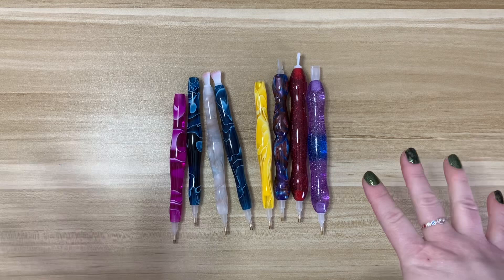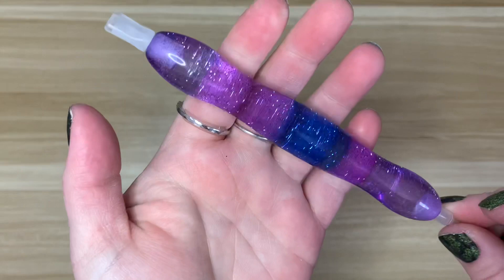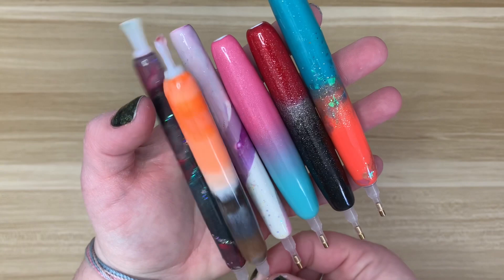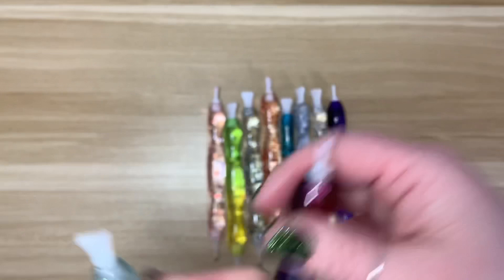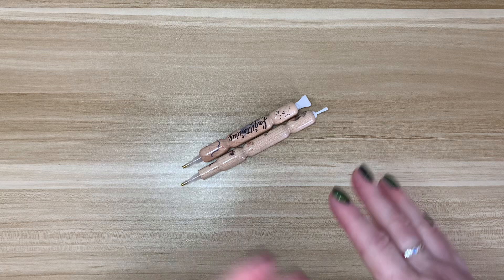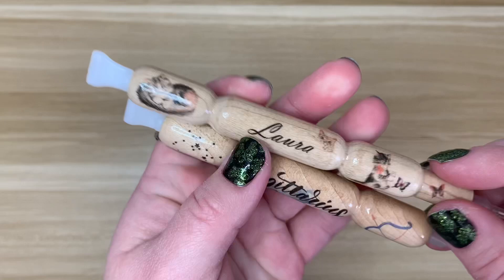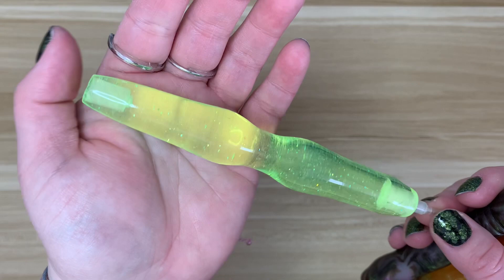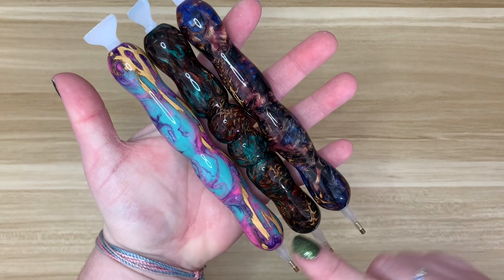St. Patrick's Day Special! ll My Diamond Painting Pen Collection ll Spoiler Alert I Too Many Pens!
As promised here is my diamond painting pen collection! It's gotten a little out of hand over the years, but I absolutely love collection pens to match my canvases. I have definitely become more selective the larger my collection has become and do plan to destash some of the older pens I don't use anymore. Do you have a large collection or do you stick to just a few of your favorites?

Storage Cases: YOUSHARES Colored Pencil Case 166 Slots Pen Case Organizer with Handy Wrap & Zipper, Multilayer Holder for Prismacolor Colored Pencils & Gel Pen (Sports Cat)

Pen Shops Mentioned In This Video:
Diamond Art Club (affliate link)
Sparkle DP
Enablers Outpost
Ses Plus Beau A Tours
Mad Wood Turning Sl
Axe and Iron
   Bella's DP Pens: I will not be linking this shop, I am having issues receiving pens that I have         ordered, more on that in the future once the issues has been resolved
Handmade Diamond Painting Pens and More/O'Brien Custom Turning
Butterfly Effect Wares
Jim's Handmade Pen Shop